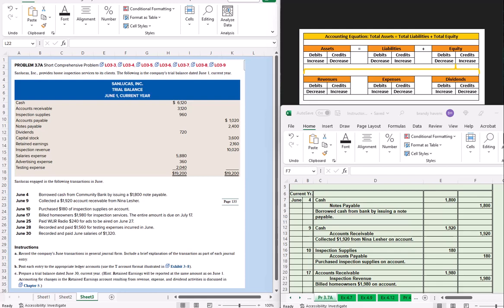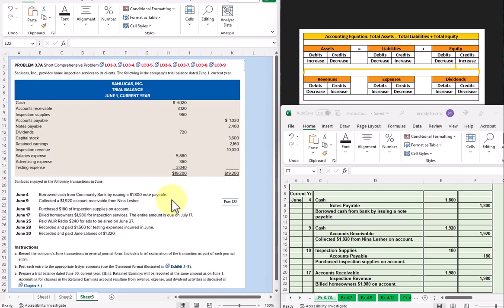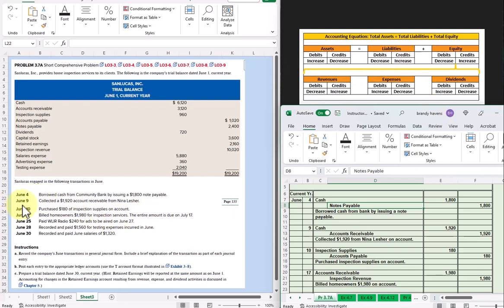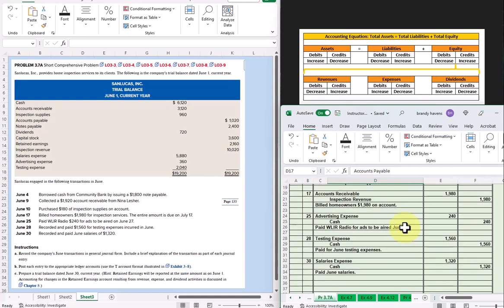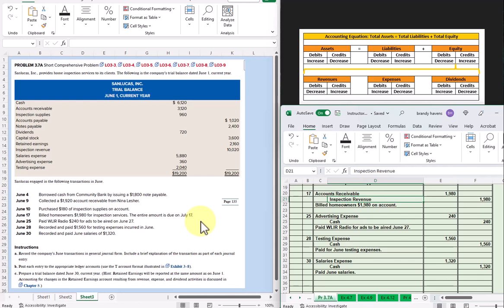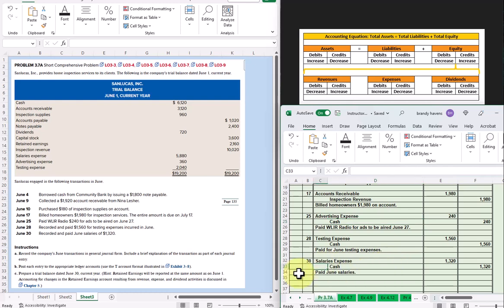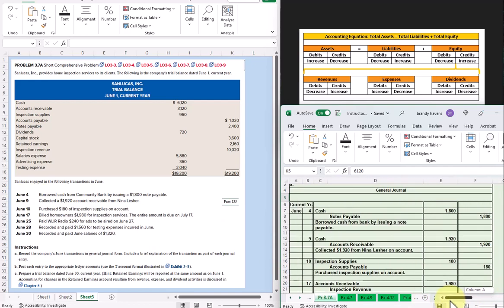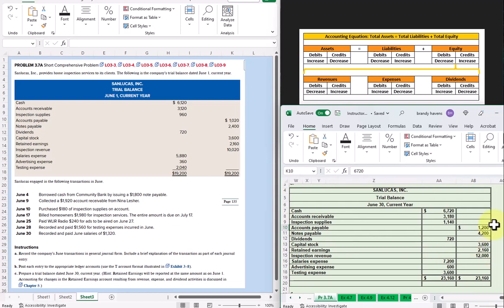Example P3 7A Journalizing Transactions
Recording business transactions in journal entry format using debits and credits.